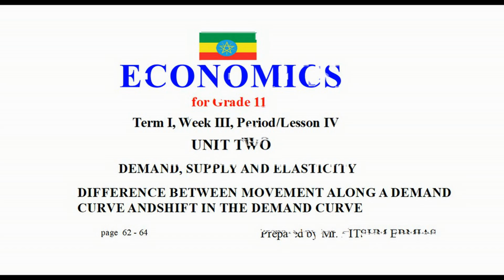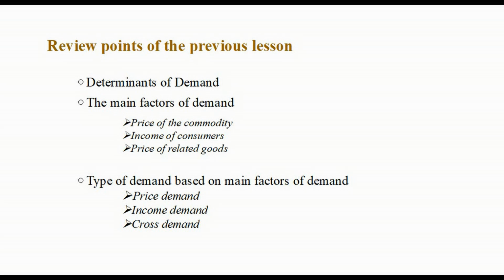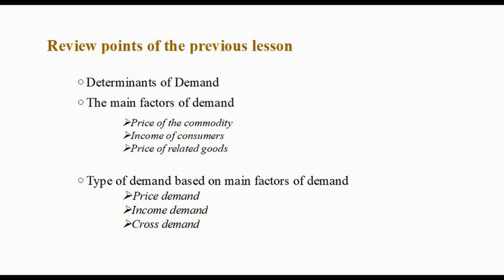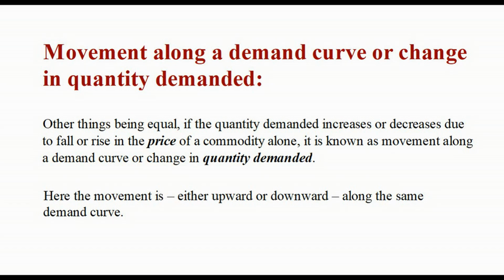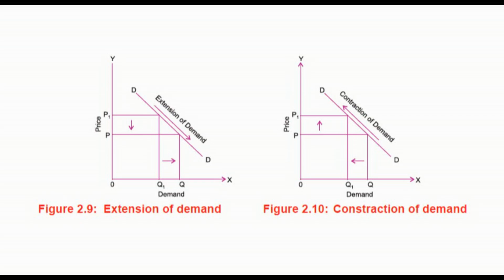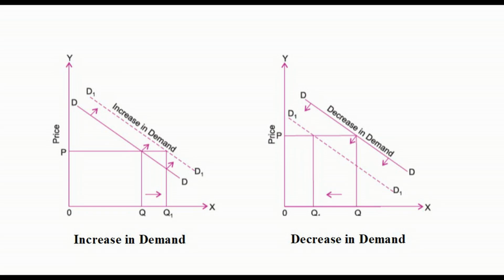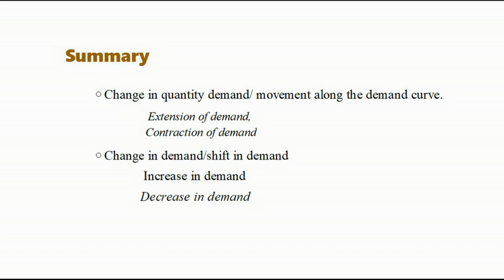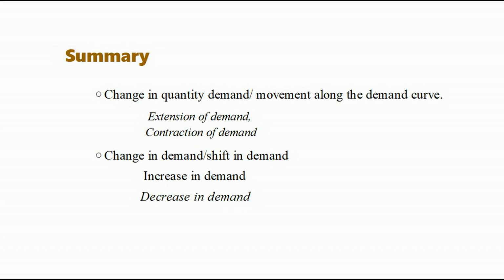Master Grade 10 Economics | Unit 2 - Theories of Demand and Supply: Demand Curve | Made Easy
In this lesson, we explain the Demand Curve in Economics in a clear and simple way for Grade 9, 10, 11, and 12 students.

You will learn:

Meaning of a demand curve

Relationship between price and quantity demanded

Why the demand curve slopes downward

How to draw and label a demand curve

Shifts of the demand curve

Real-life examples of demand changes

This lesson uses simple explanations, clear diagrams, and exam-focused points, making it ideal for class learning, revision, and exam preparation.
No textbook is required to understand this topic.

📌 Watch till the end to fully understand how price affects demand.